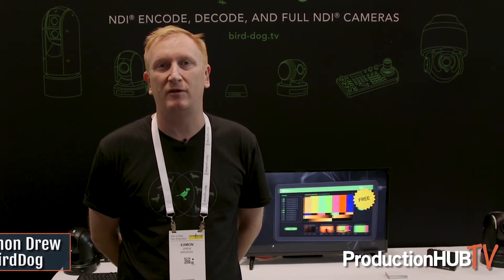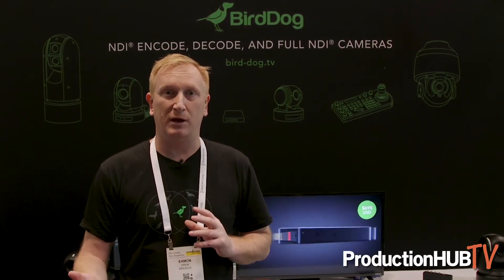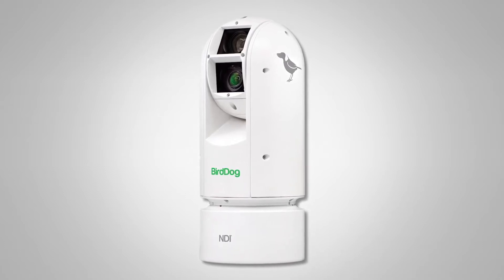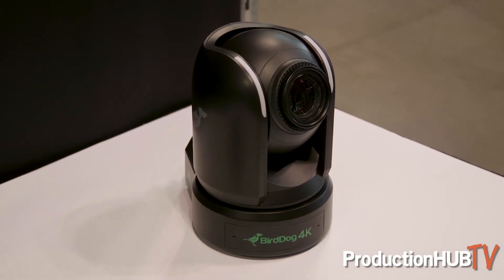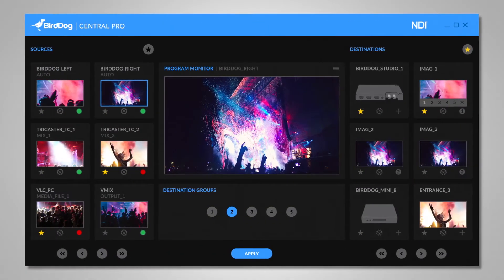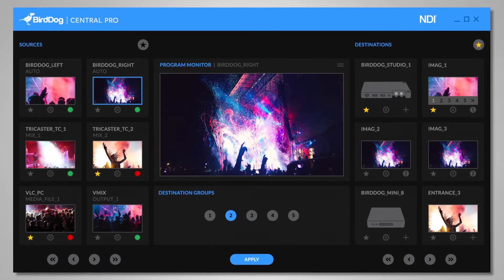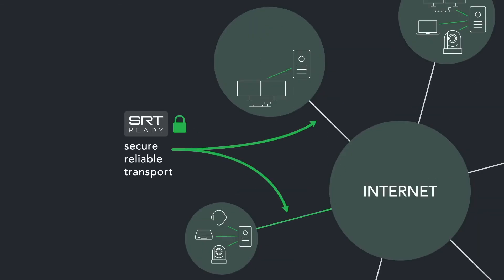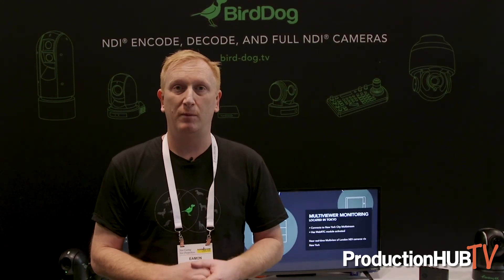BirdDog Showcases New 4K Full NDI PTZ Camera at NAB NY 2019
An interview from the 2019 NAB Show in New York City with Eamon Drew of BirdDog. BirdDog started out in 2016 with a simple mission – to solve workflow problems and save customers money by reducing the amount of equipment they need to buy. BirdDog's foundations are set in enabling the best images and 2019 saw them expand their range to include 4K Encoders and Decoders. At IBC 2019 they launched BirdDog Cloud, an encrypted and secure way to send NDI®across the public internet. The workflow possibilities that Cloud unlocks are almost limitless. The dream of sitting on a beach and doing a remote production can now be a reality!

Birddog P4K is the real deal. A huge 1" Sony Exmor R CMOS back lit Sensor and 14.4 million effective pixels enable P4K to deliver stunning pictures in 4K resolutions with Full Bandwidth NDI. Excellent light sensitivity makes P4K perfect for all broadcast applications, sports, remote studios, newsrooms, house of worship and any shoot where quality matters.

The best images come from the best sensors and the P4K is built exclusively around the best sensor in its category. The massive 1" Sony Exmor R CMOS backlit sensor delivers truly stunning pictures in all shoot modes and frame rates whether in HD or 4K. In the world of NDI® there are two flavours, NDI® and NDI|HX. NDI® is a variable bit rate, I-Frame codec that is reaches around 140Mbits at 1080p60 and is visually lossless. NDI|HX is a compressed, long-GOP, H.264 variant that reaches around 12Mbits at 1080p60. P4K is a Full NDI® camera.

P4K can communicate directly to BirdDog Cloud without the need for a computer running Cloud Core. Simply plug the P4K into your network and configure it through BirdDog Cloud Command to control all functions of P4K from literally anywhere in the world. Roads? Where we're going you don't need roads.

P4K is a PTZ designed for the most demanding live production shoots and supports all the traditional frame rates you would expect including 29.97 but now you can use your PTZ as a camera for TVC's, drama, and shoot 24p for that wonderful cinematic look. With user selectable gamma settings and black gamma adjustment, fine tuning your shot has never been more flexible in a PTZ. Sony's legendary sensor technology sets the tone for your next quality production.

Whilst P4K is designed to be a Full bandwidth NDI camera, it can also do the lower bandwidth version of NDI so you have the flexibility to choose between Full NDI and NDI HX2. P4K also supports H.264 and HEVC/H.265 in both 4K and HD resolutions. P4K is a 10-bit sensor and with NDI4 you can have an end to end 10-bit workflow. Perfect for broadcasters and other productions where bit depth matters. With 10-bit support you can record the NDI feeds using free tools such as NewTek NDI Monitor or IsoCorder Pro.

Full NDI. Two independent 6G SDI outputs and one HDMI 2.0 output, all live all the time to create amazingly flexible workflows. With Genlock you can now synchronise multiple cameras using the Genlock input. Now all your cameras can be hitting your NDI enabled vision mixer at the same time and lets you eliminate the need to add frame buffers.